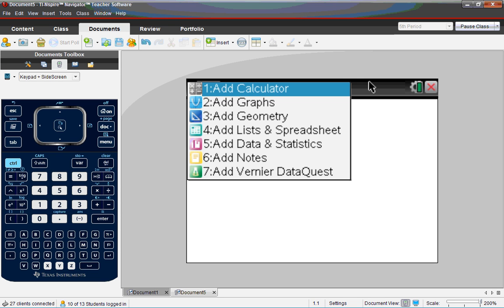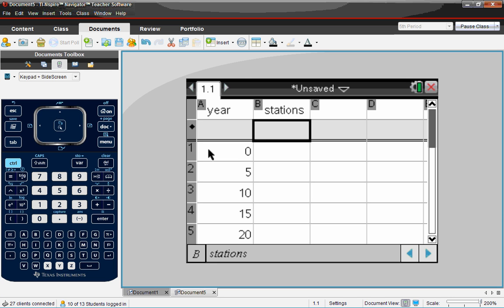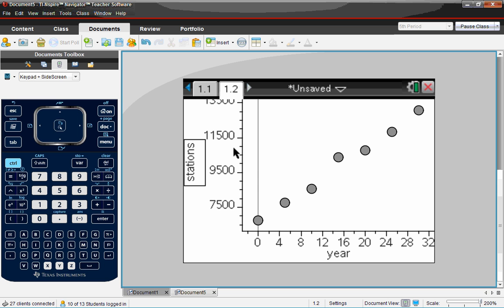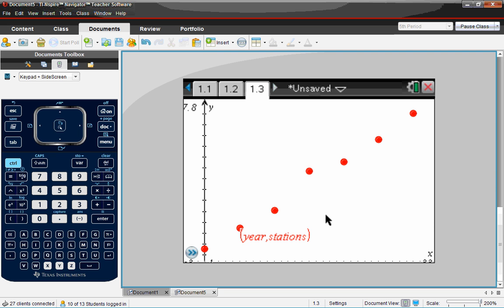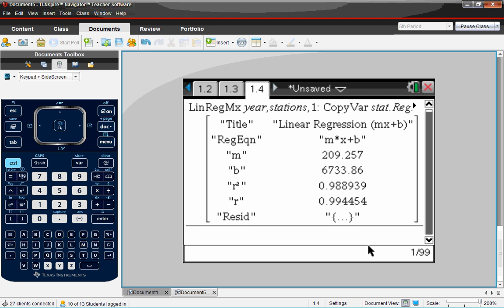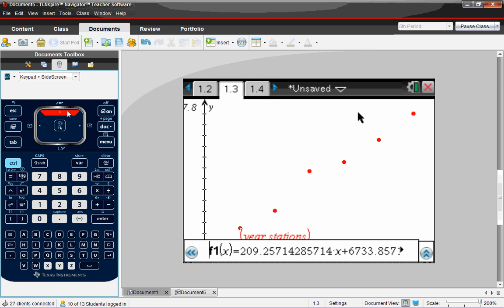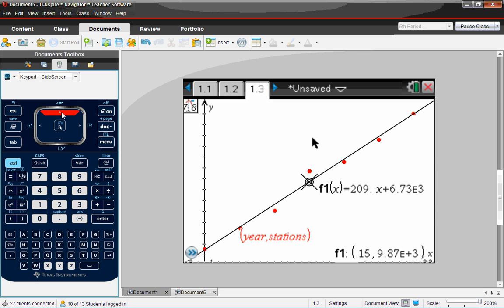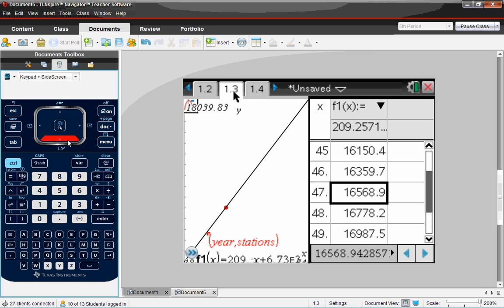Chapter 1 7 WS